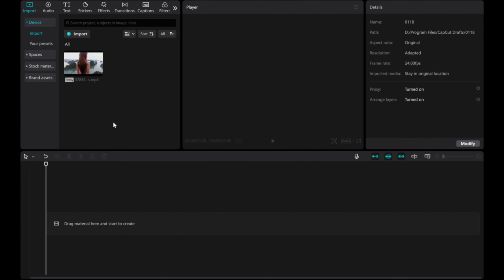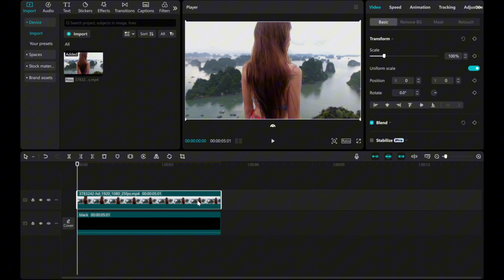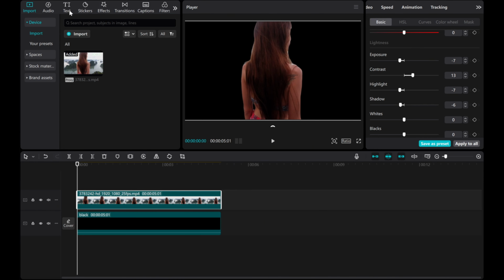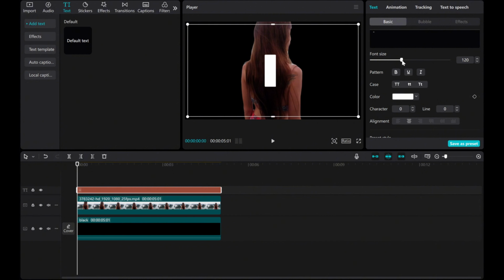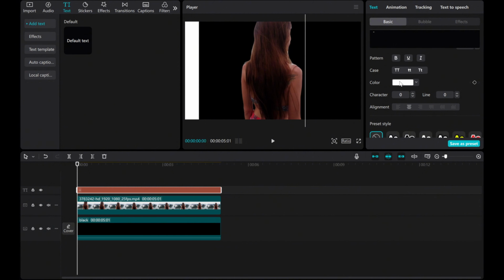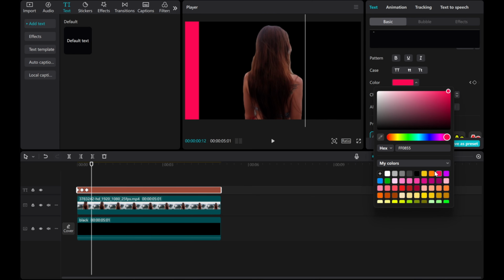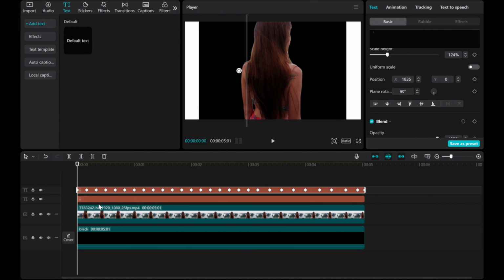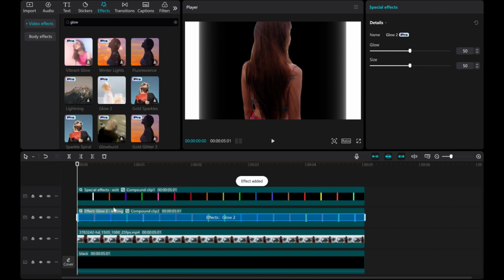Creating Fake Side LED Light Effect in CapCut PC (Pro) - Step-by-Step Tutorial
Illuminate your videos with a stunning fake side LED light effect in CapCut PC!